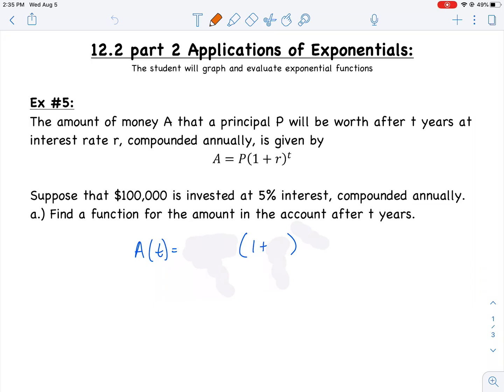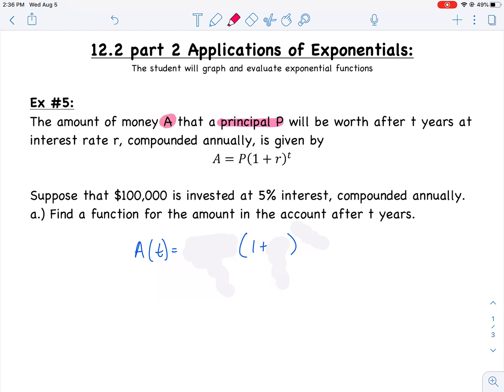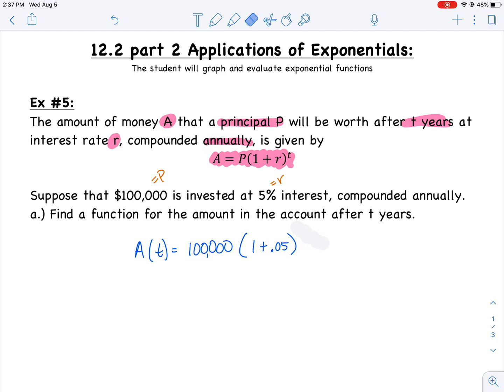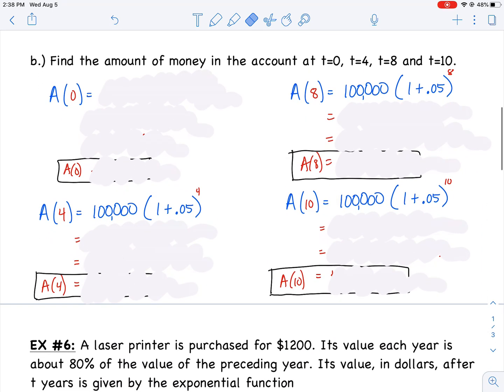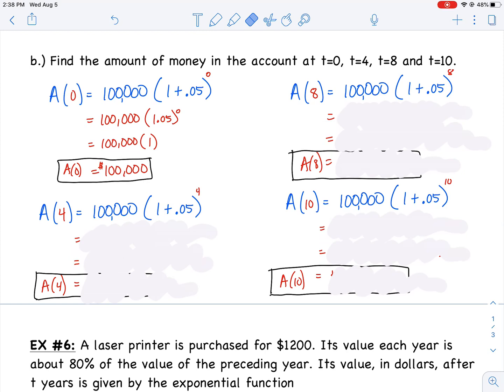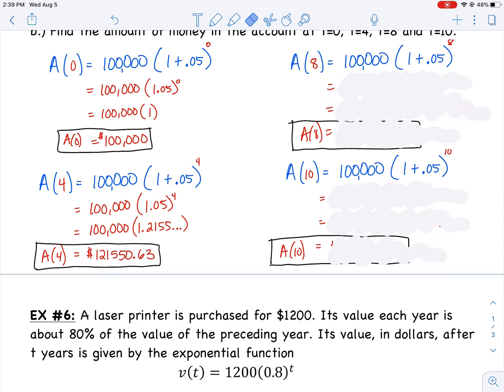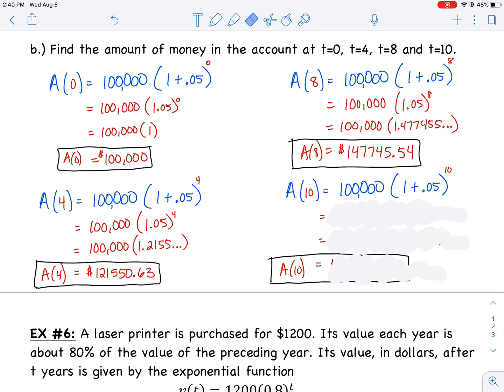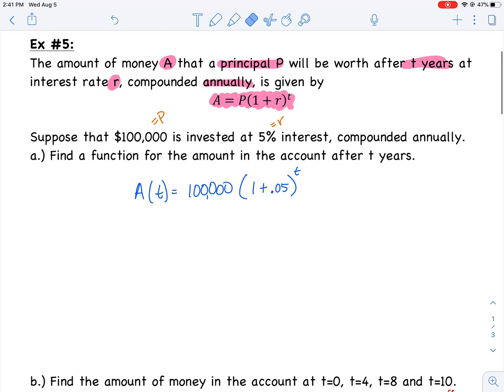MAT120 12.2 part 2 ex5 Applications of Exponentials VIDEO